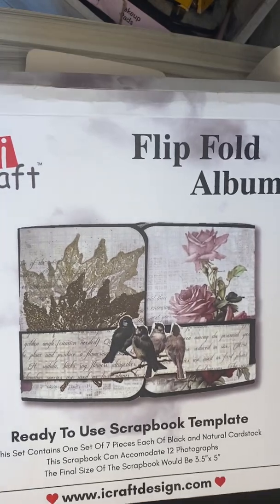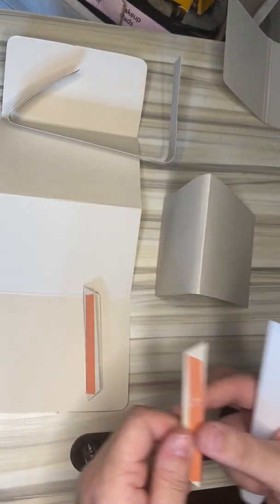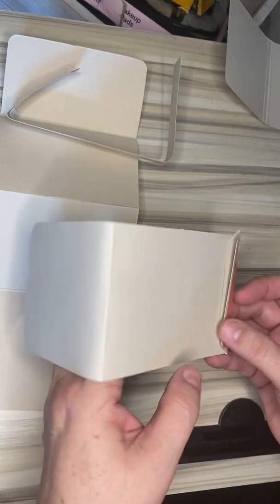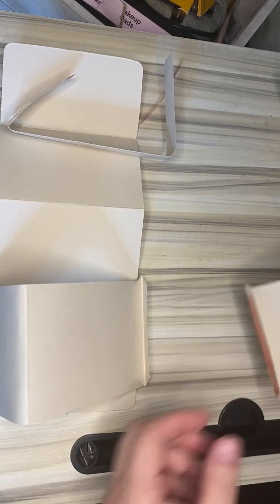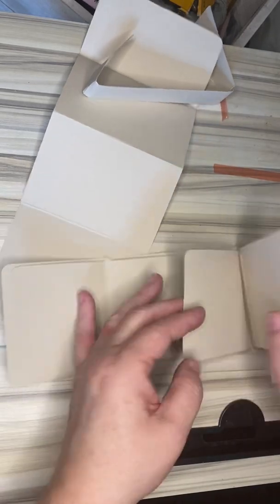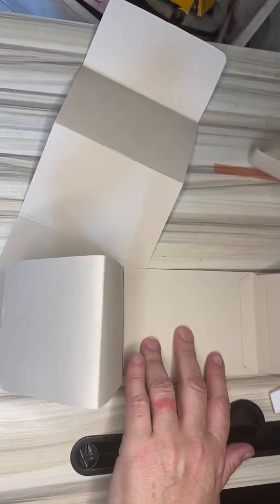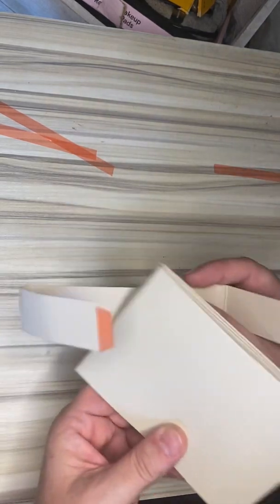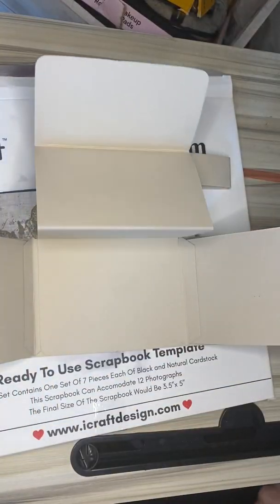Icraft flip fold album tutorial. Oakwooddirect.Co.Uk 10% discount code ALBUM10